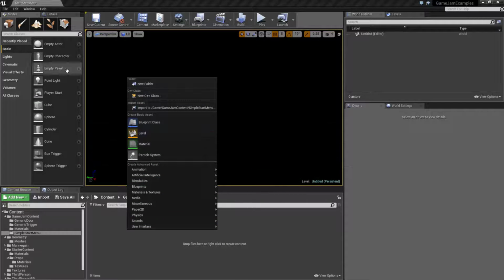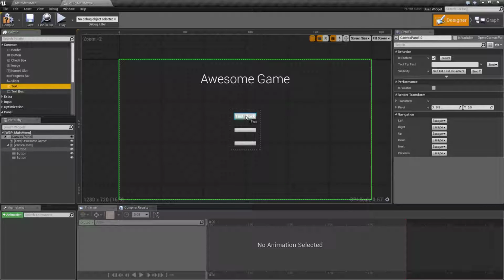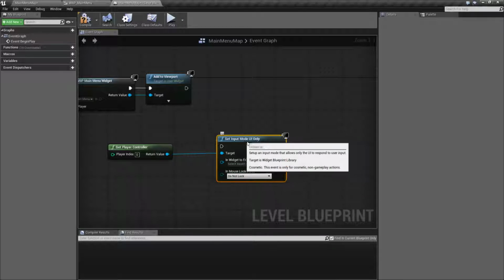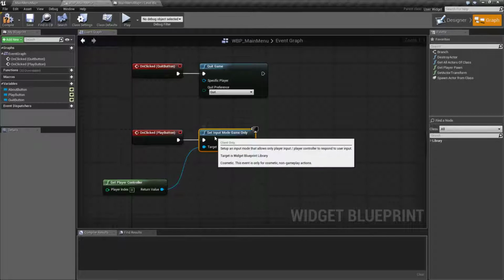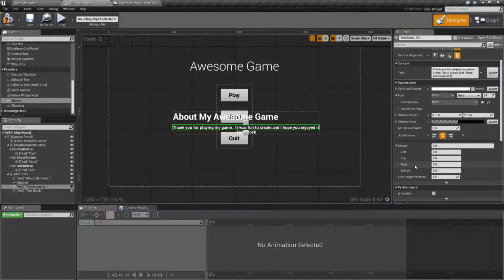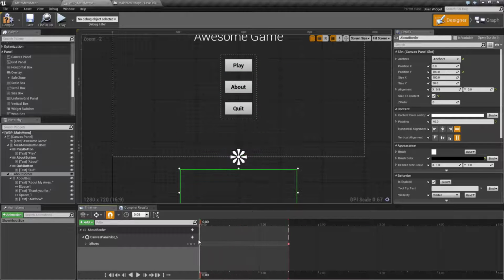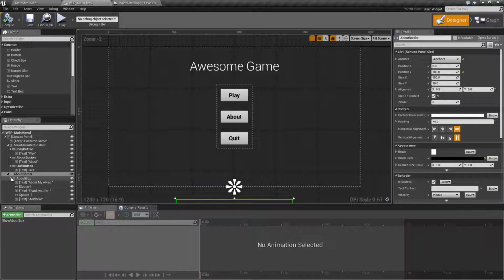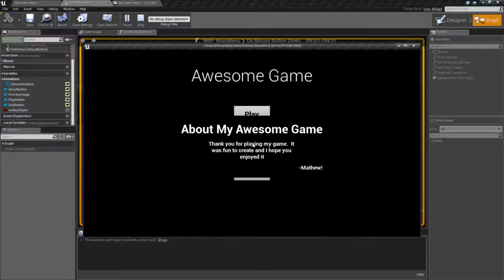Game Jam Tips and Tricks - Simple Start Menu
In this video, we create a Simple Start Menu so we can allow our player to start our game in style rather than jumping right in.  For a bonus we also make an animated about screen.

The Source code for all of this project can be found

Video Index:
0:13 Creating the UI
14:04 Bonus: About Screen